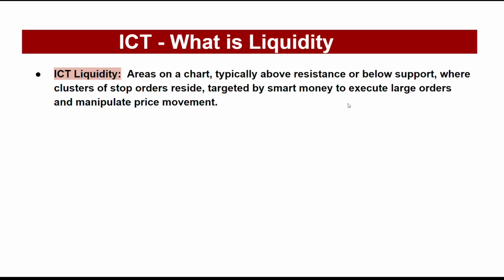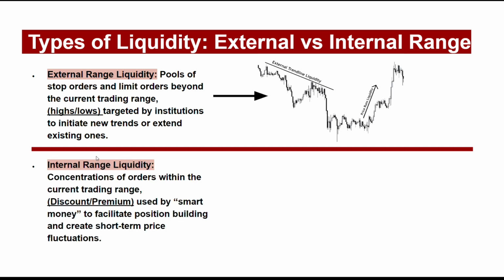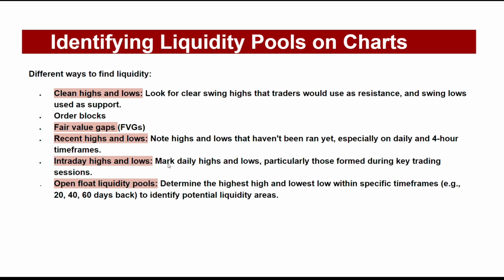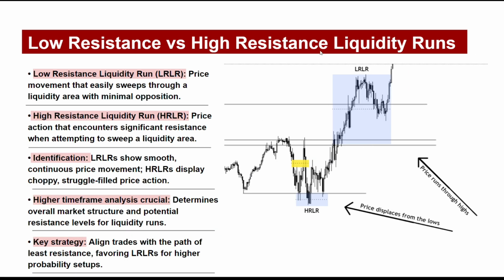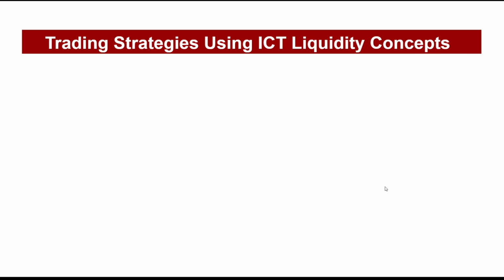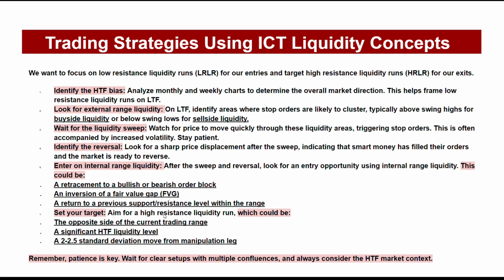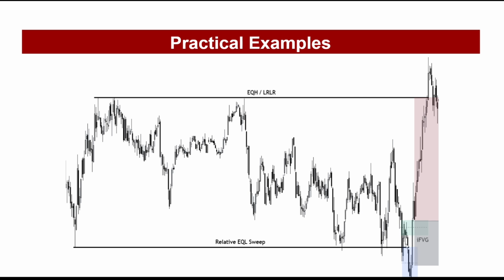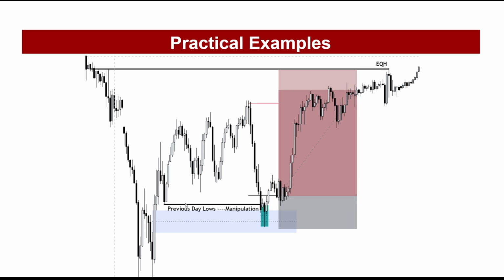Simple Guide To Understanding ICT Liquidity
This is a simple guide to understand liquidity concepts and how they work within the market. We also get to how we apply these concepts within the market to make $$$.